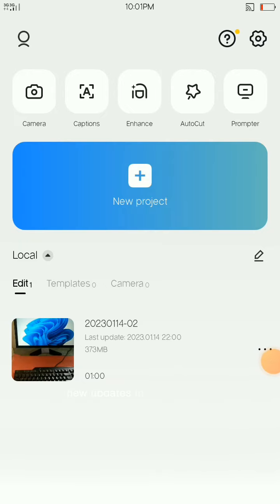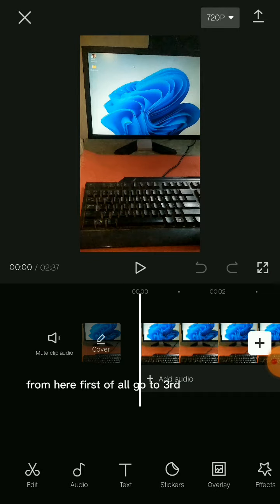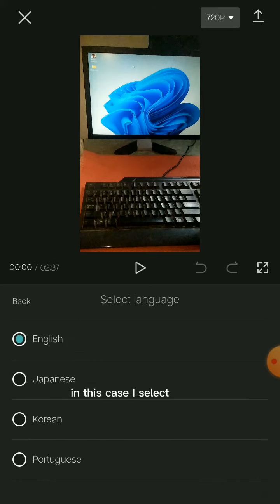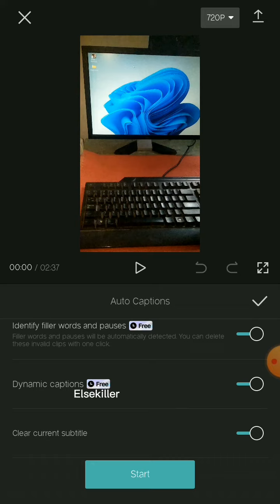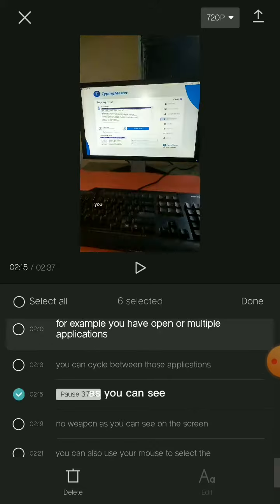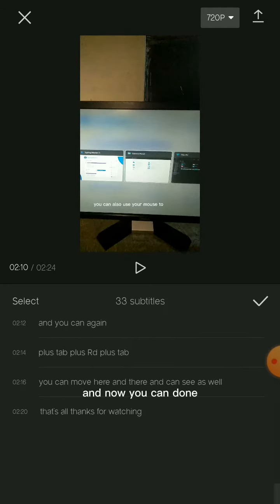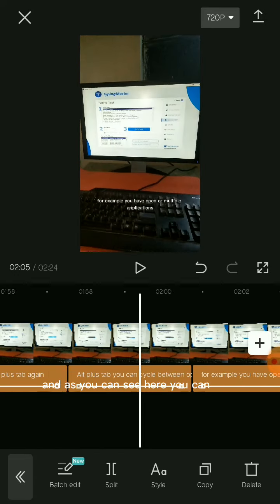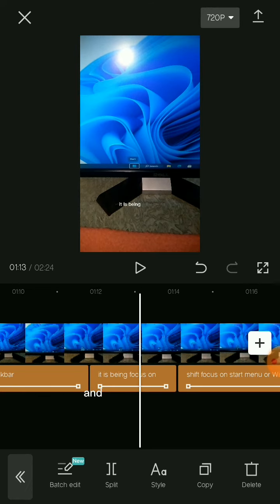Caption BEST CapCut Video Editing Tips and Tricks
In this step-by-step tutorial, learn the best Caption CapCut Edit Tips and Tricks.

⌚ TIMESTAMPS
00:00 Introduction
00:25 New Project
00:56 CapCut Auto Caption
01:32 Text and clips

Best Regards:
Mujahid-Official